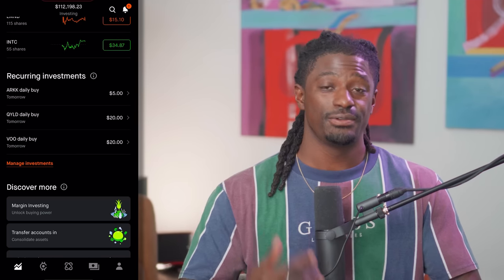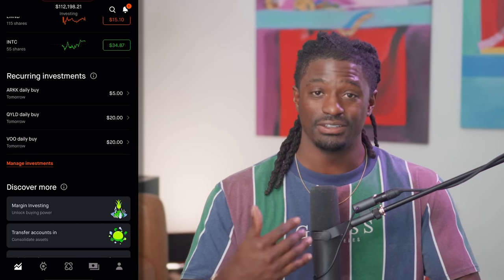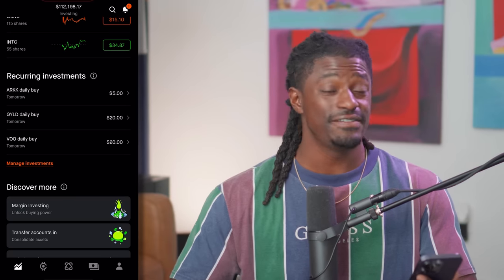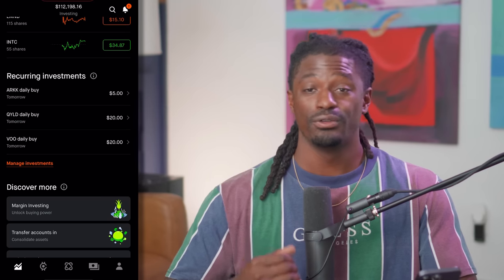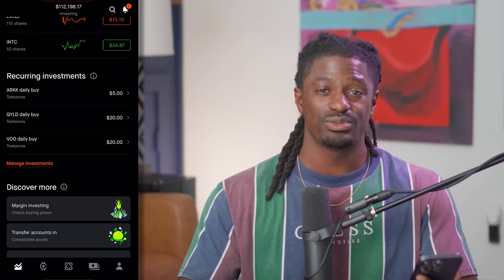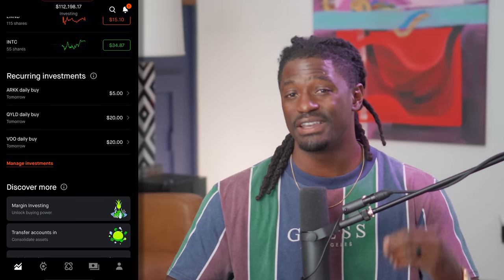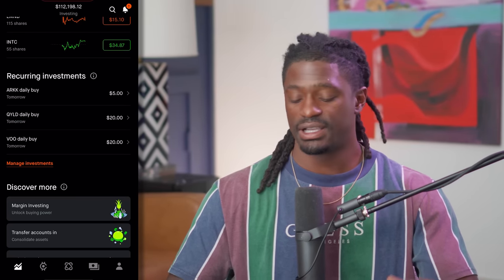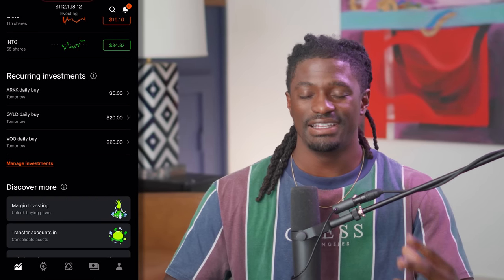So I Invested Into A High YIELD DIVIDEND Stock For a Year And This Happen!!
►💰 LIMITED TIME: Get up to 15 Free stocks + 1 Free + $TSLA/$EXPE + $50 Cash Reward at moomoo

► LIMITED TIME: Open a Webull account and deposit any amount (even just $0.01) can get up to 12 free stocks